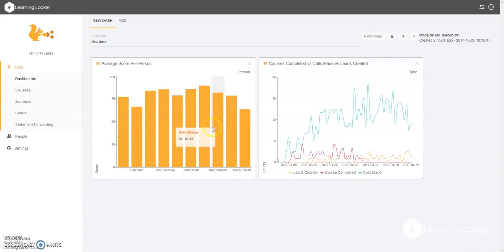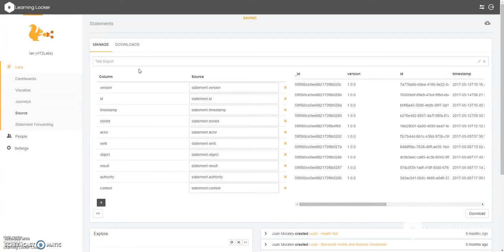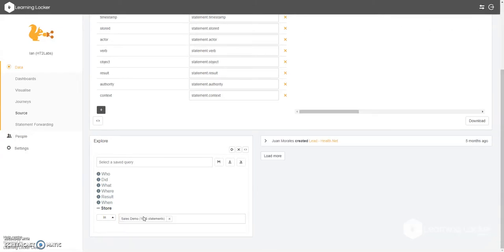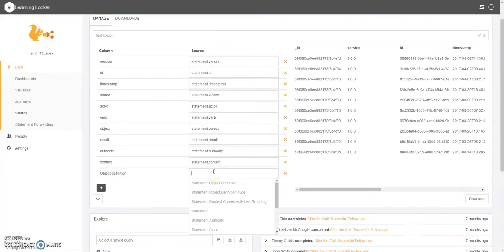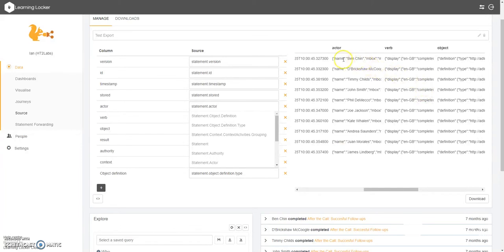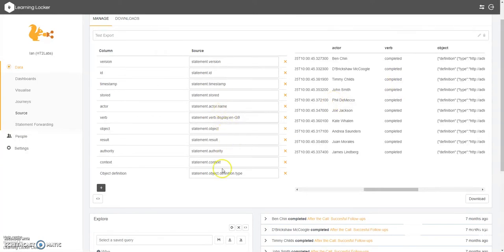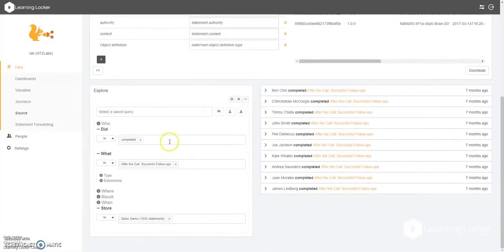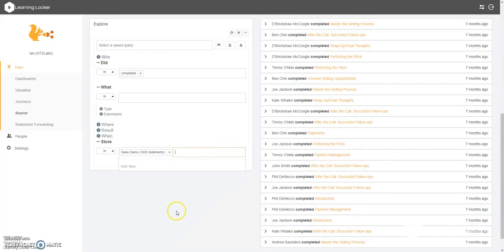Exporting Data From Learning Locker to CSV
HT2 Labs' Solutions Architect Ian Blackburn talks though how to export data from a Learning Locker LRS into flat-file format csv files .

To request access to the demo data set used in this video, enter your details